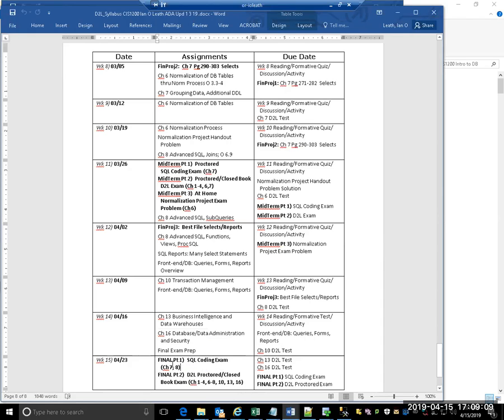Prof Std Wk14 1 Final Week Prep 1 Administration and Things To Do